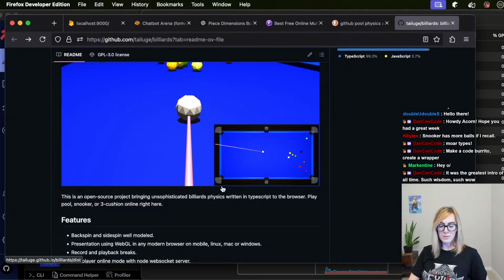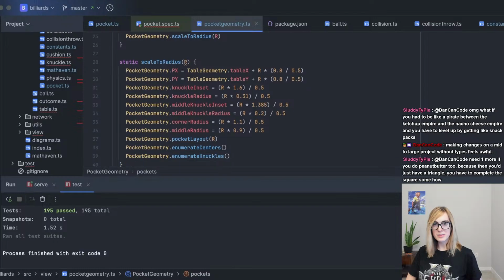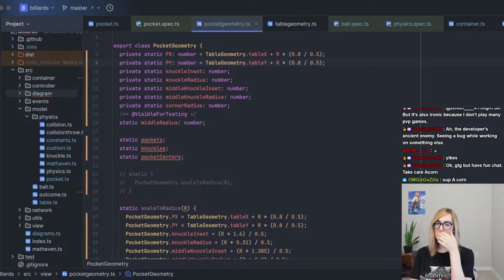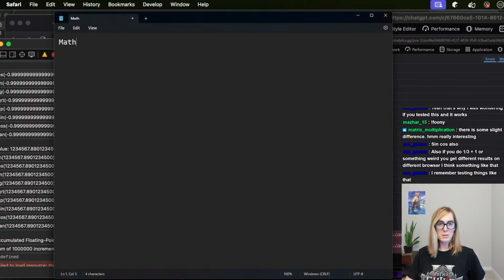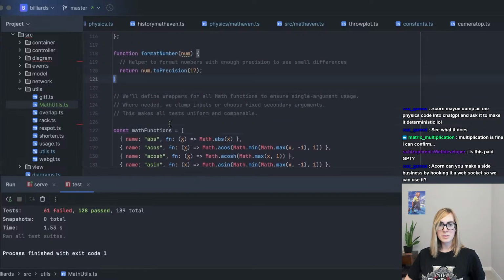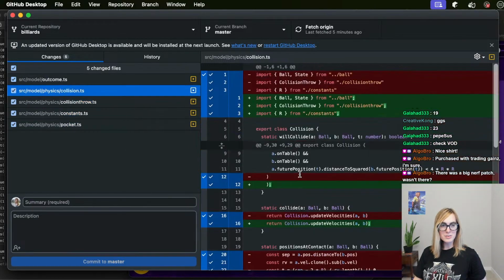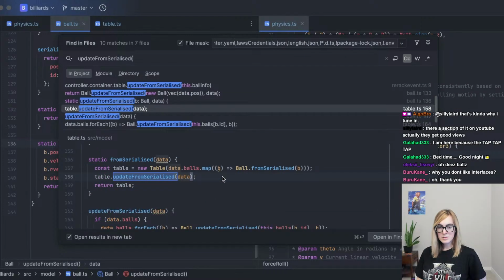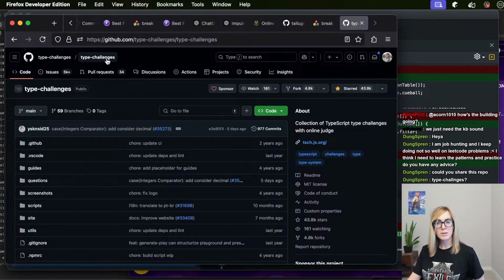!foony | Pool physics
I'm an ex-Google pool fitness streamer. I write code and 💖 TypeScript.